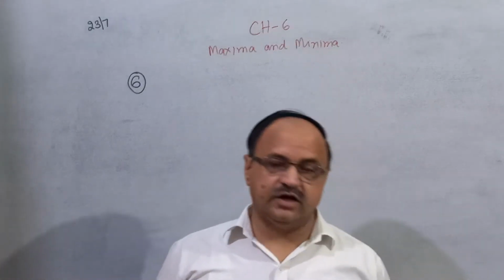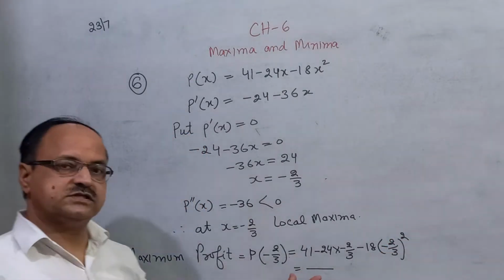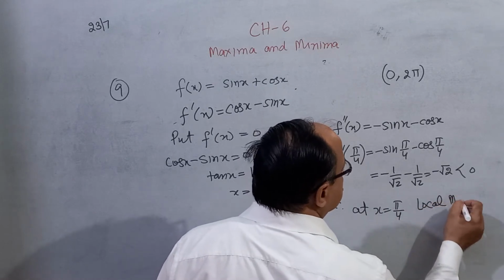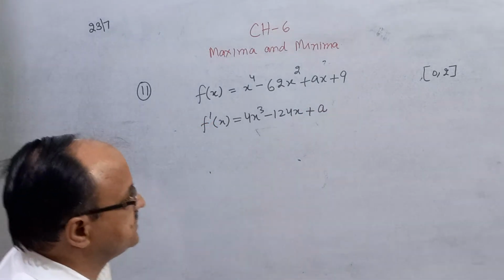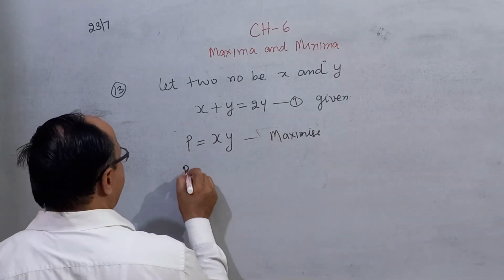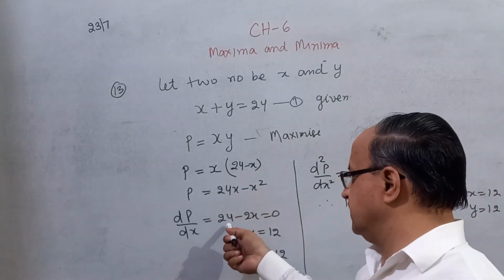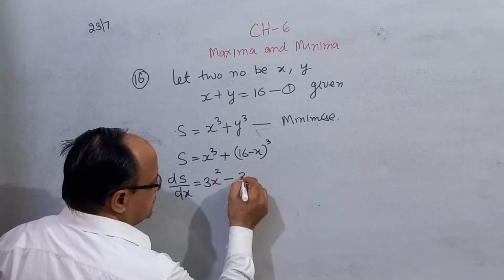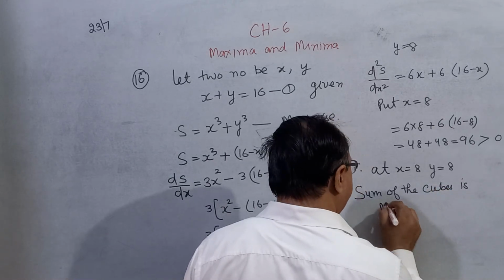MAXIMA AND MINIMA/CH-6/PART-3/CLASS-XII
In this video we discuss about some more questions of Maxima and minima of ch-6 Application  of Derivatives  Class-XII